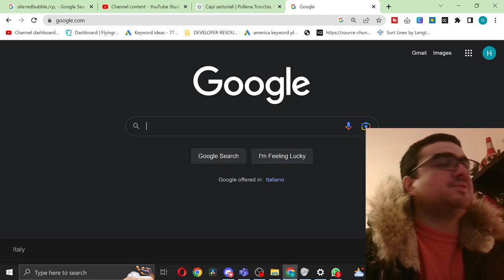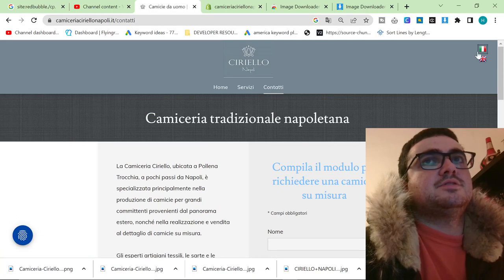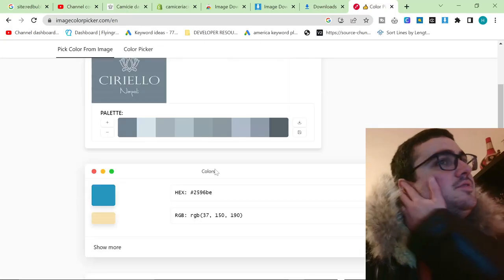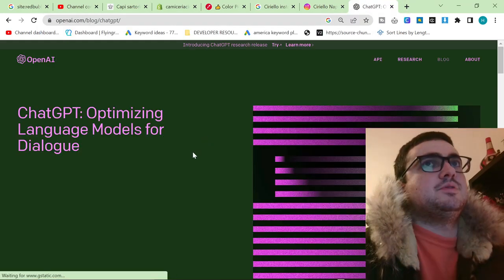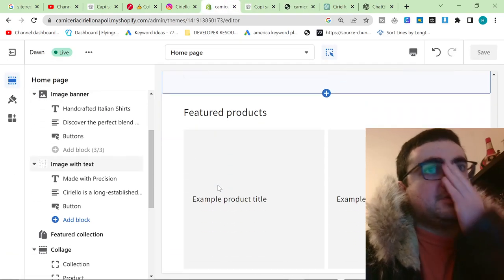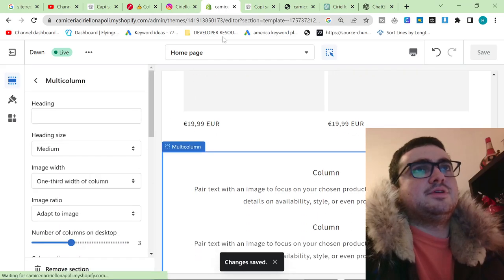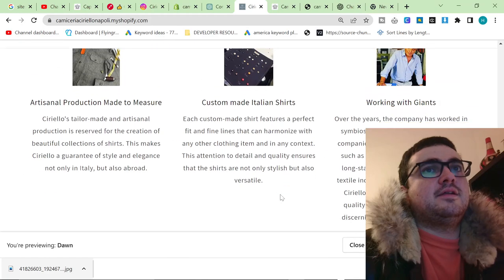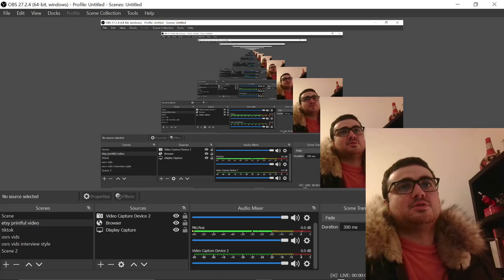Using ChatGPT And Shopify to Redesign My Client's Website in under 30 Minutes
Want to make an extremely quick and efficient shopify store that is powerful on Mobile and that can handle a lot of traffic for dropshipping? Watch this video today as i'll teach you how to make a website very quickly using Content generated by ChatGPT

Watch live as I take my client's current website, and redesign it in 30 minutes on Shopify FOR FREE, without paying for any trials, or anything.

I only use free tools in this video, and it cost me nothing to make. I also used two chrome extensions alongside ChatGPT in order to make this process as quick as possible.

You can easily find people to do this for, by making a few websites yourself and using them as a way to launch your own website design business, which will allow you to make some money online on the side

This is a great side hustle, as you can get paid after delivering a MVP (Minimal viable product) - which means you send them this redesign you made in 30 minutes, and then add any changes they want

This Shopify redesign tactic uses Dawn theme - and takes any currently existing website and social media images and shows you how to put them onto a brand new website. You can also get your client to send you the images they want to use as well, but this tactic gives is minimal input from your client.

This website is far from complete, but by doing this first it's like creating a first draft of a logo etc. before you send it to the client to be checked